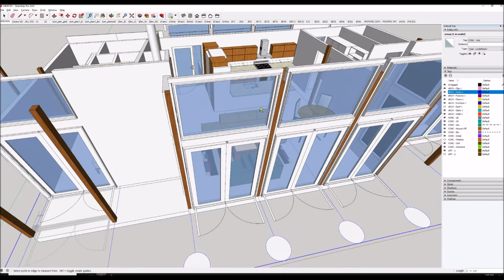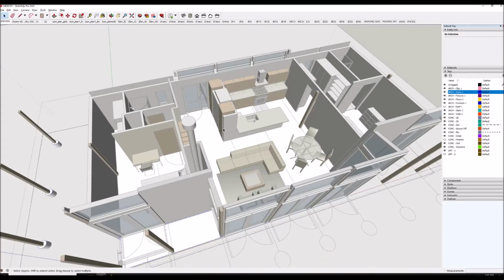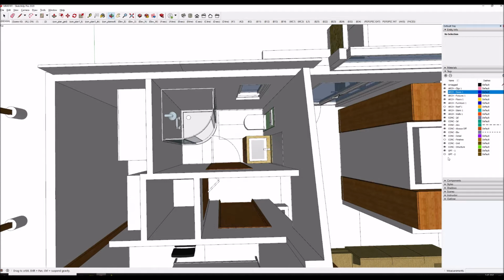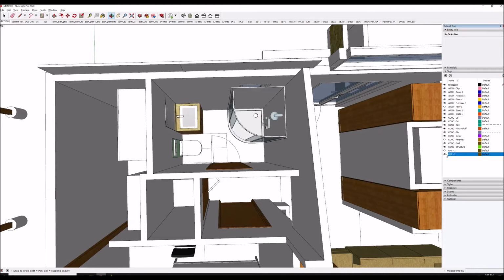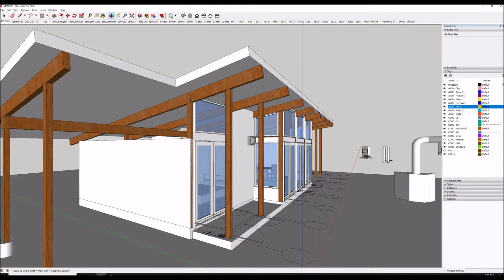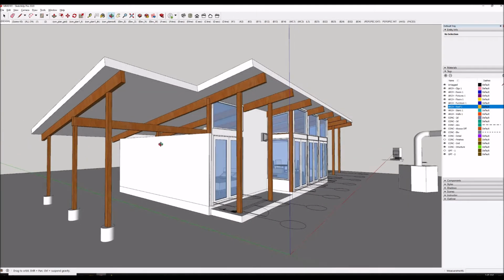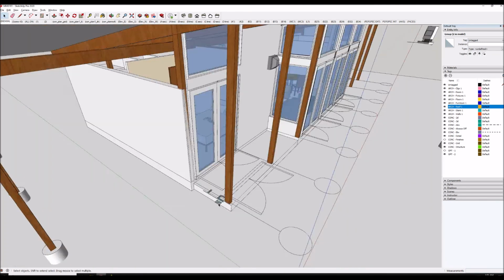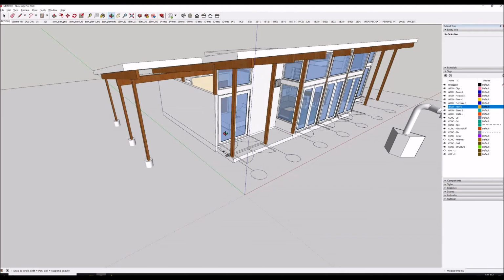Part 12 - Creating a Small Home Inspired by Mid-Century Modern Design - Bath Refinements, Framing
Check out the playlist to follow the design of this home from the start.

In the previous episode we looked at classic Mid-Century Modern homes with an eye towards exterior finish choices.

For more on planning and designing your home you may also want to follow another design I have in progress. Here is the playlist for that.